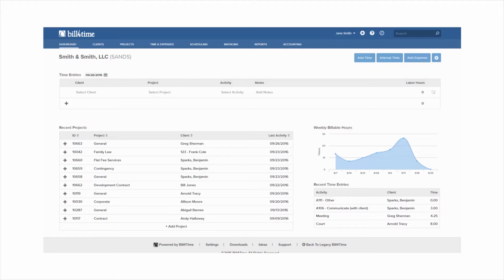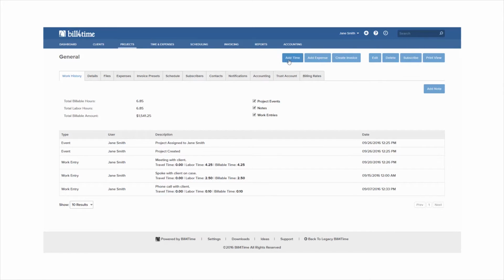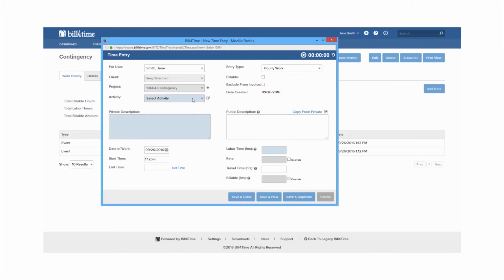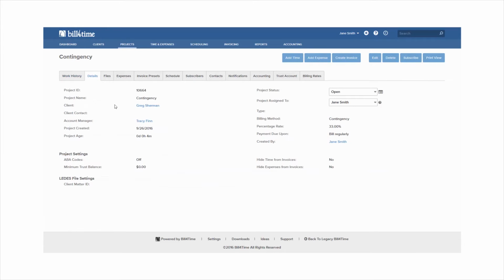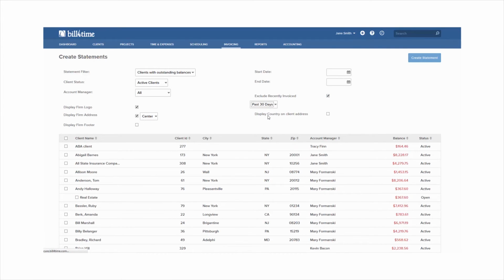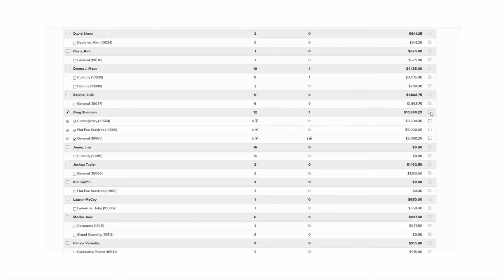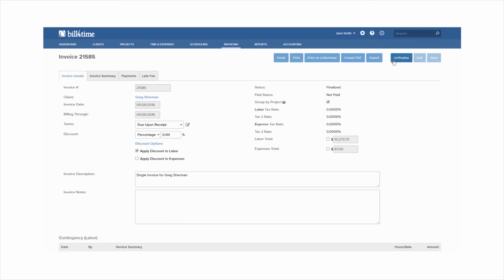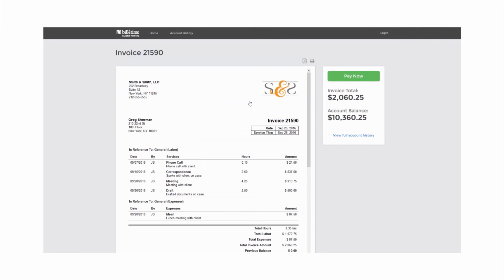Bill4Time: Simply Billing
Simply Billing will go through more advanced options in your Bill4Time system. This webinar is perfect for intermediate billers, and will include instructions on how to setup your rates, bill against hourly, flat fee, & contingency projects, and of course Invoicing.